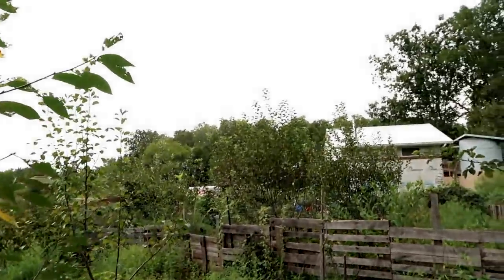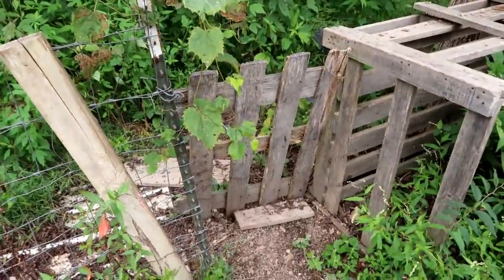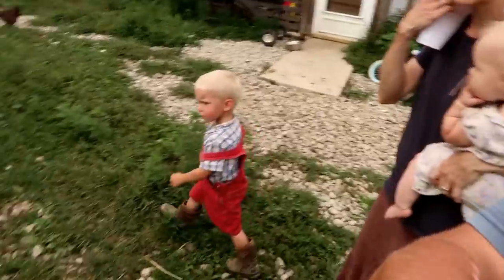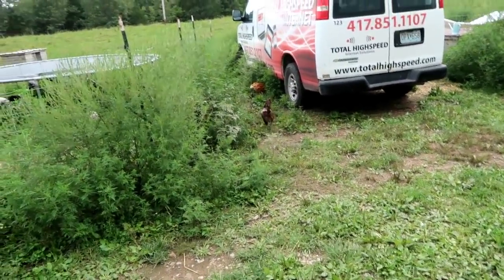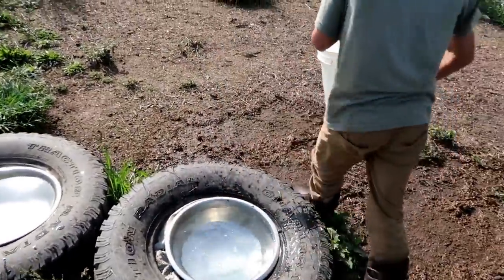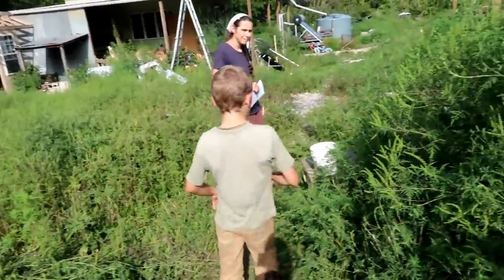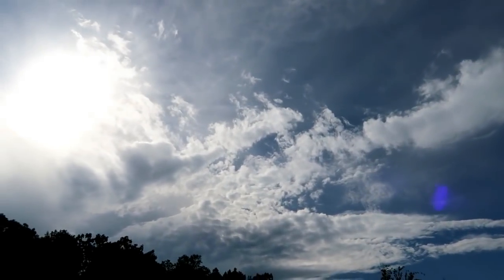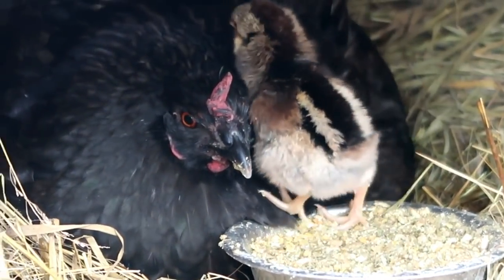Our BIGGEST MISTAKE On The Homestead (so far)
If we could go back three and a half years ago and change one thing on our homestead, it would be fencing!  In today's vlog we share why fencing is so important on the homestead and what fencing we would recommend after years of stress from not having the right fencing.

If you homestead, what is your favorite kind of fencing?